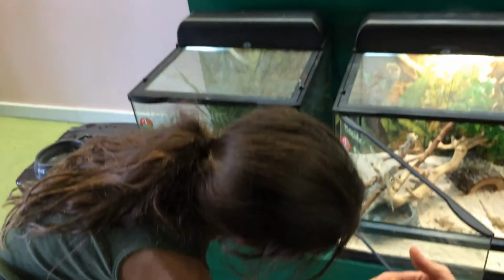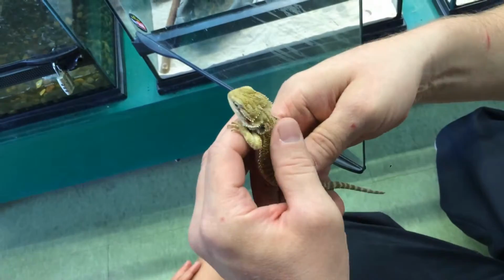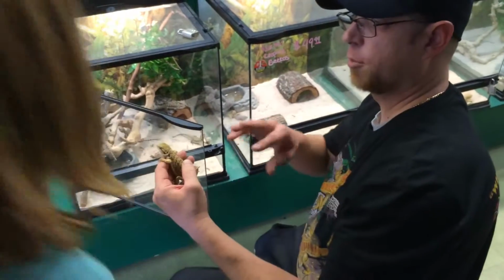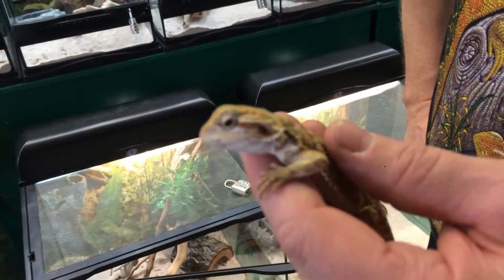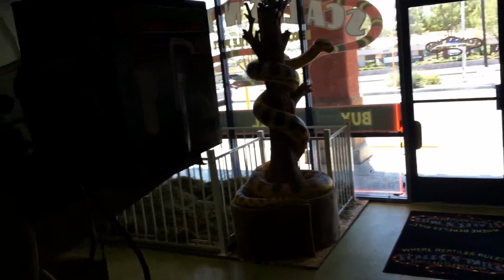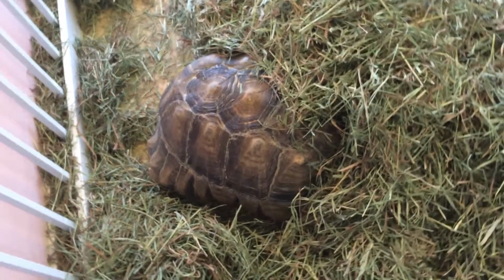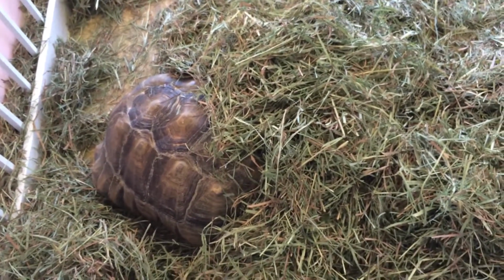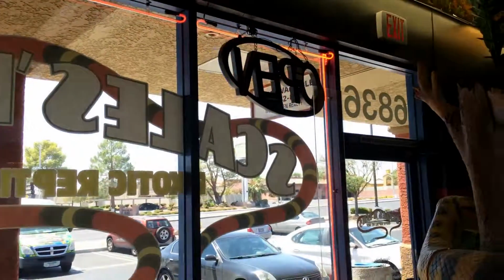Awesome Las Vegas Reptiles!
Awesome Las Vegas Reptiles! A bearded Dragon and an African Tortoise and Scales n Tails in Las Vegas on a Sunday morning.